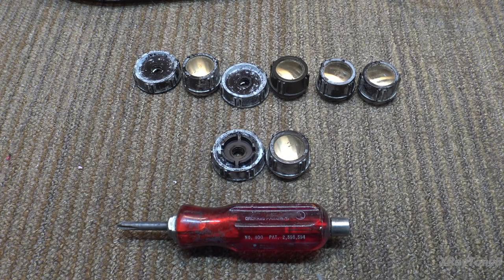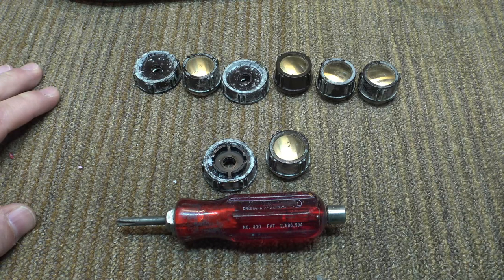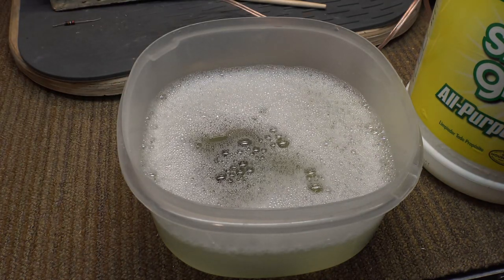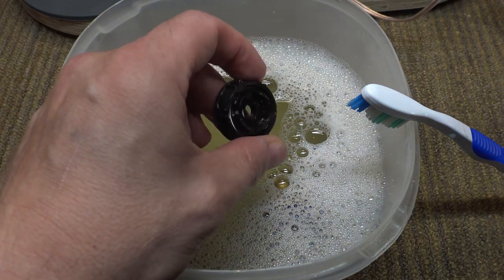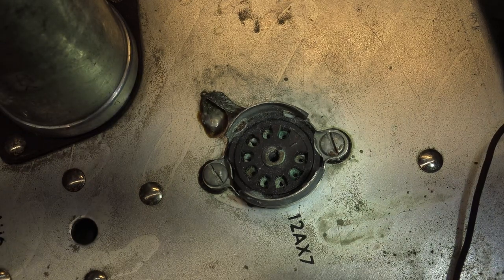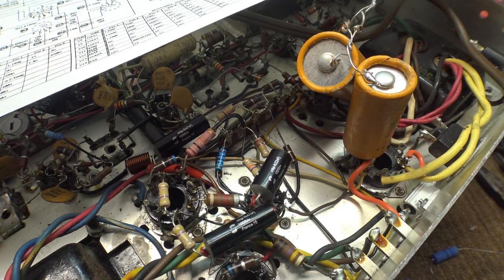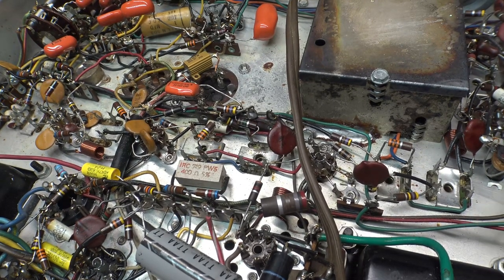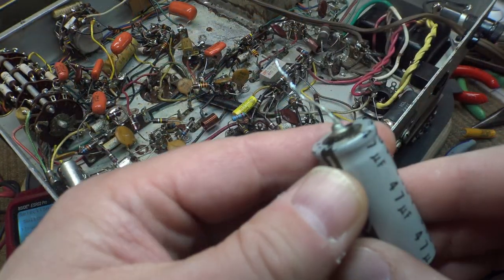Fisher 500 Mono - Part 2